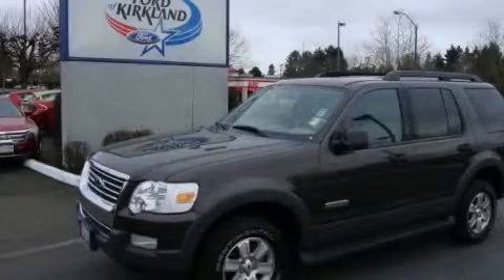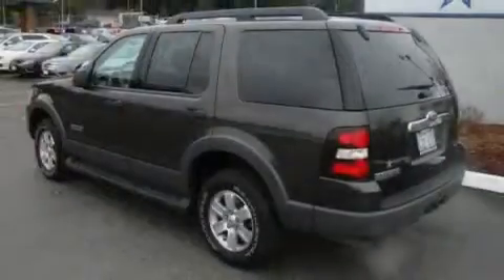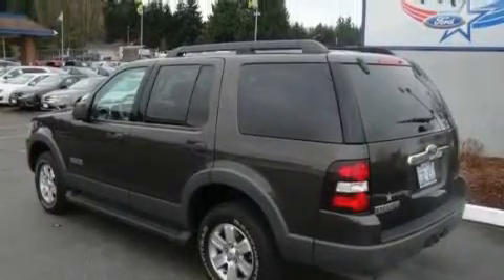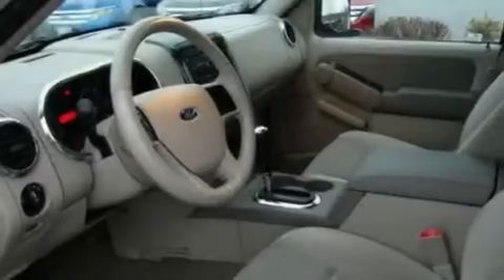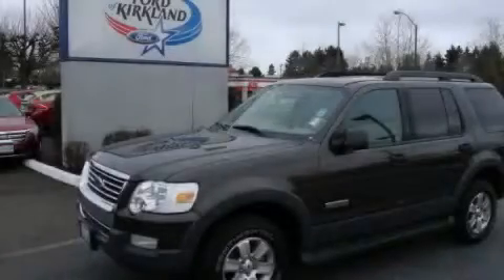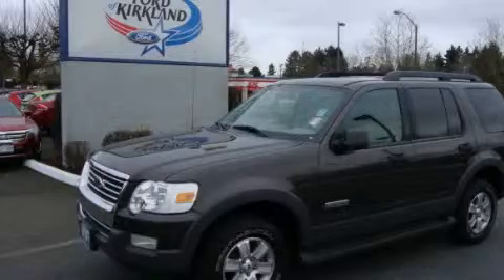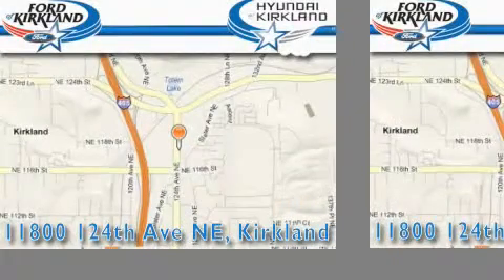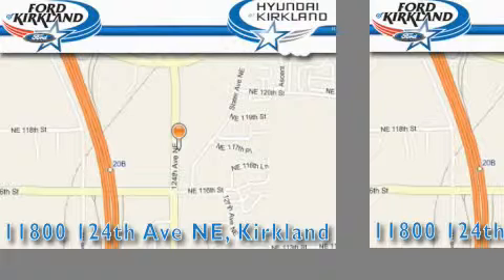2006 Ford Explorer Mercer Island WA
Year : 2006

 Make : Ford

 Model : Explorer

 Engine : 4.0L V6 EFI

 Trans . : Automatic

 Exterior : Gray

 Miles : 78,697

 Interior : Tan

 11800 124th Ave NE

 Used 2006 Ford Explorer Kirkland WA